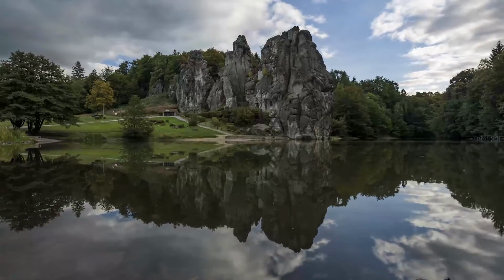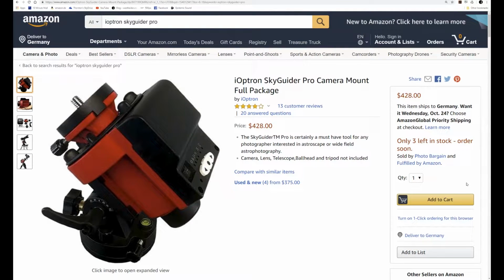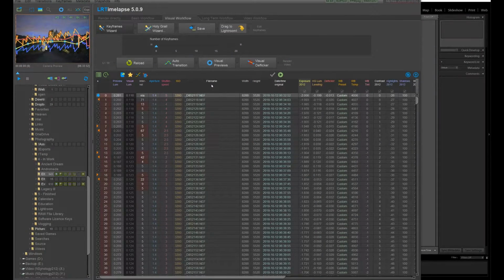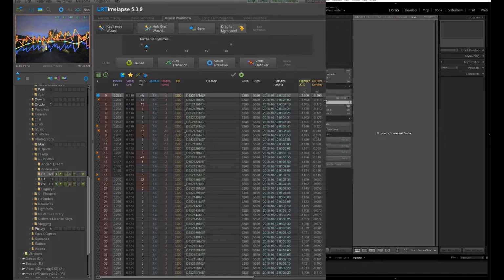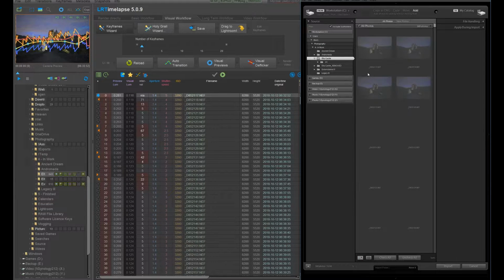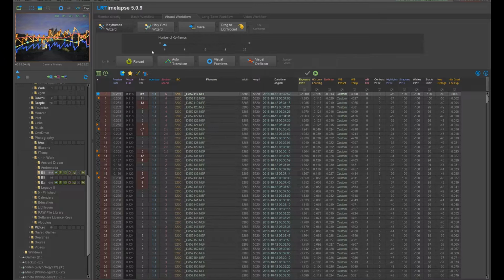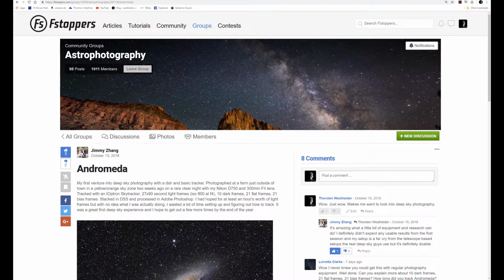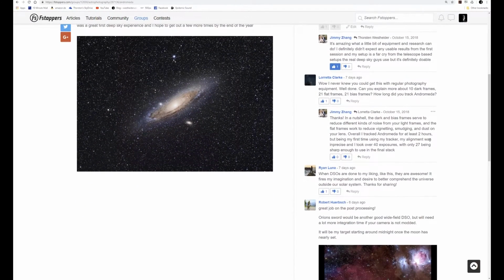Numbers - Time-Lapse and Deep Sky Photography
In this video I'll show you how to avoid flicker in time-lapse videos that were taken during a day/night transition and how to shoot the Andromeda galaxy without dedicated astrophotography gear.